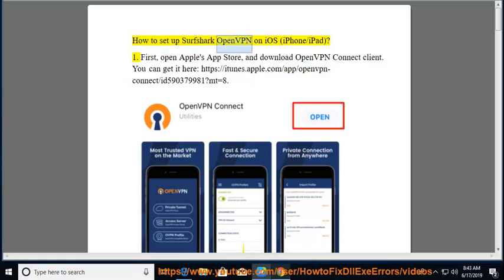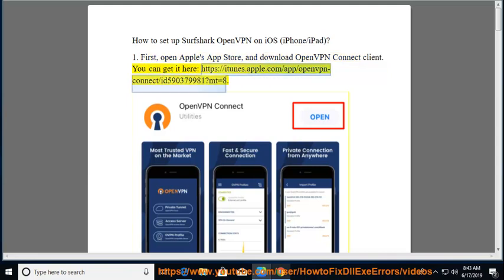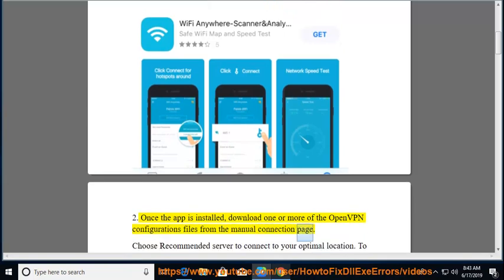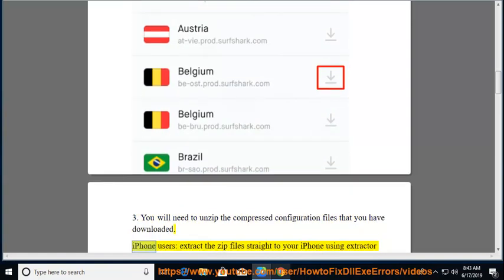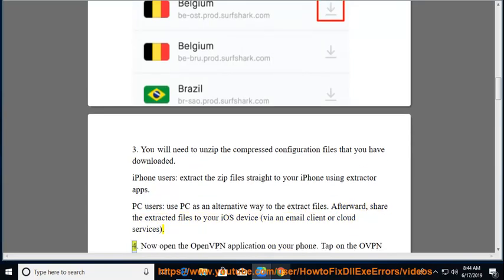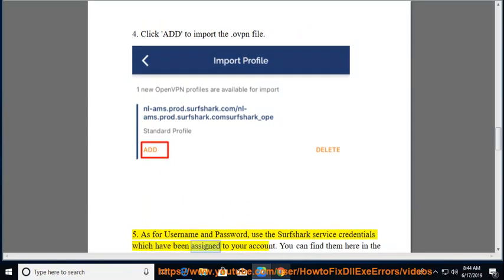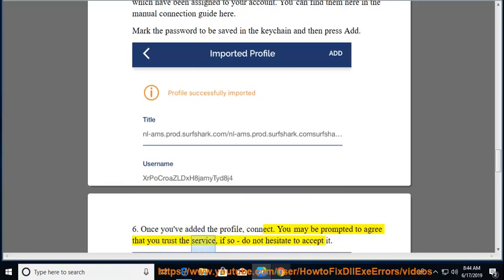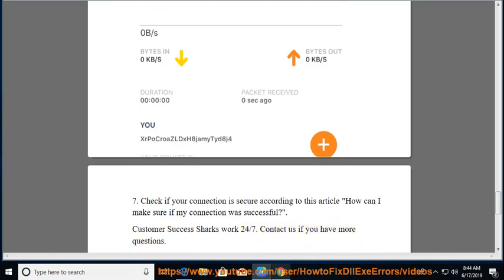Set up Surfshark OpenVPN on iOS (iPhone/iPad)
Hit & Set up Surfshark OpenVPN on iOS (iPhone/iPad) yourself.